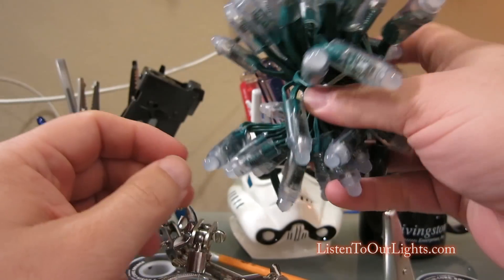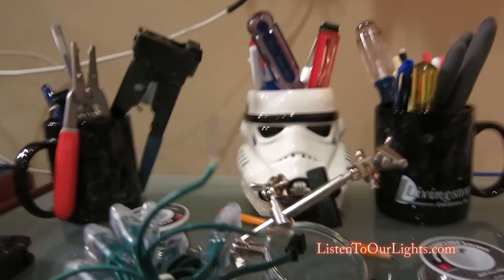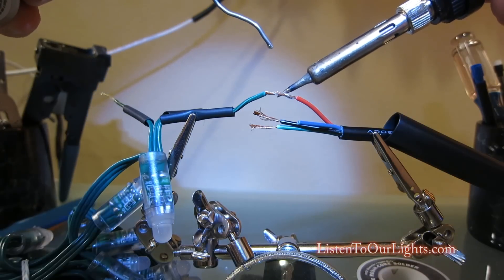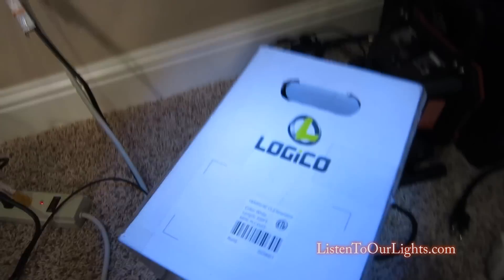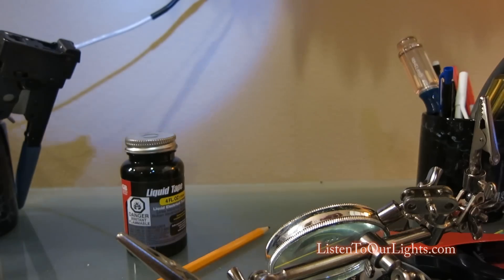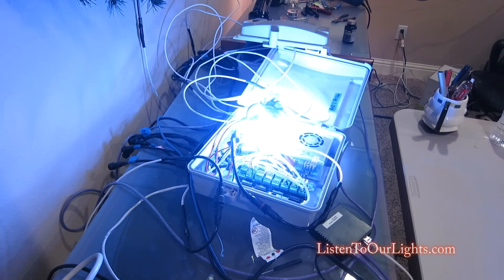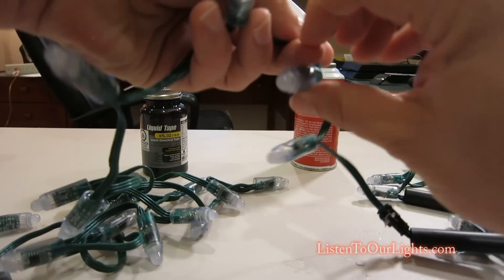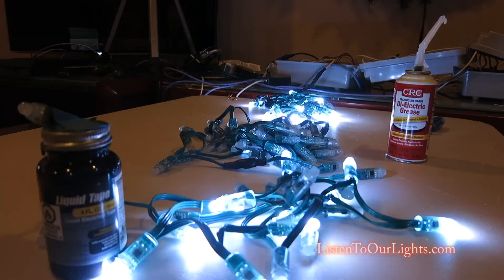Building a 125 Pixel String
Soldering pigtails to strings and E682 controller, connecting two and a half 50 count pixel strings to create one 125 pixel string, making it water resistant, then testing it all out.

Using WS2811 12v 12mm pixels from Seasonal Entertainment.